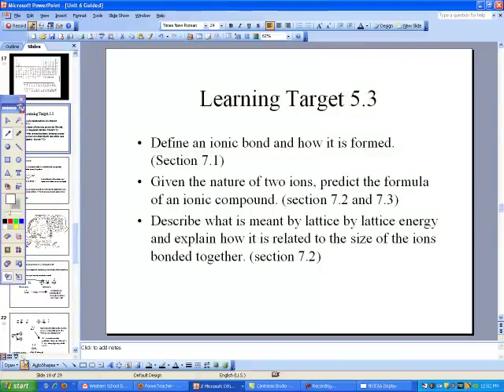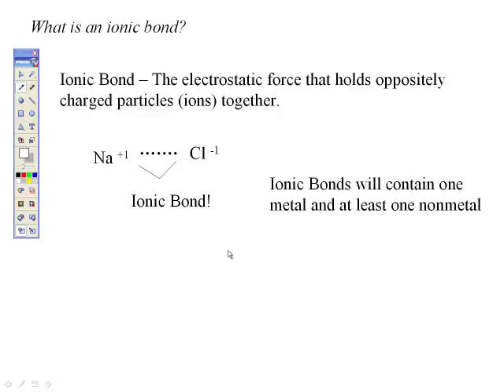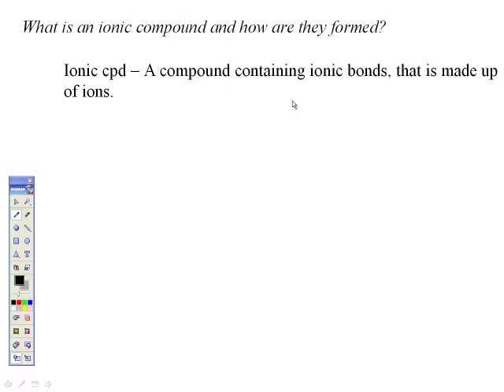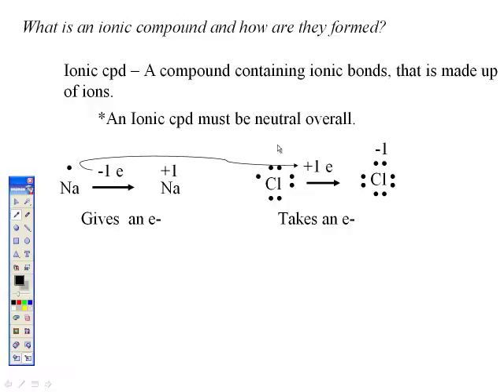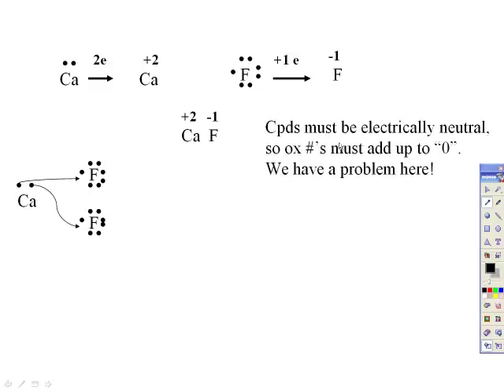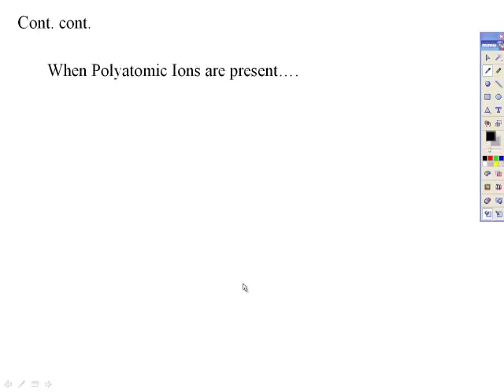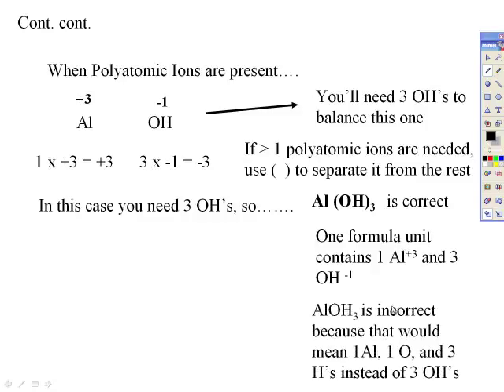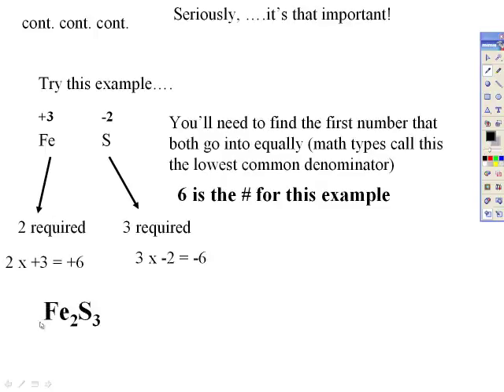Lecture 5.3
The notes for 5.3